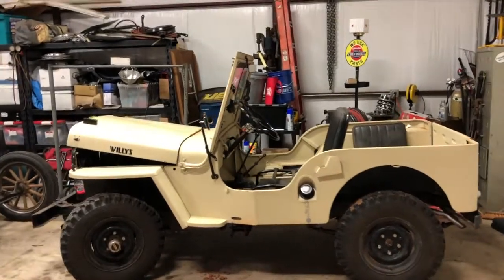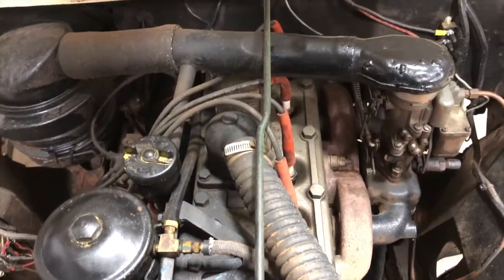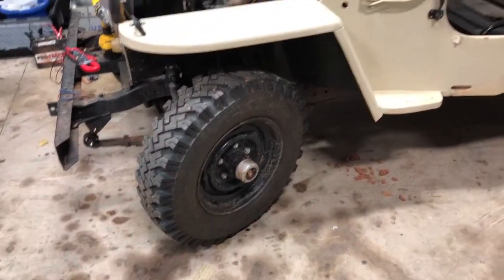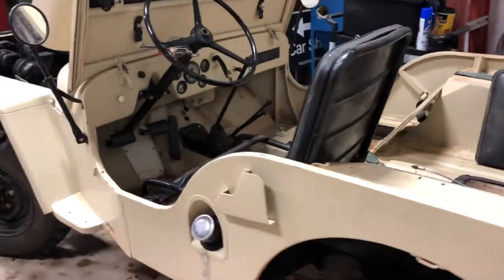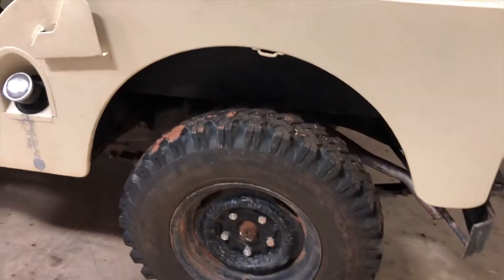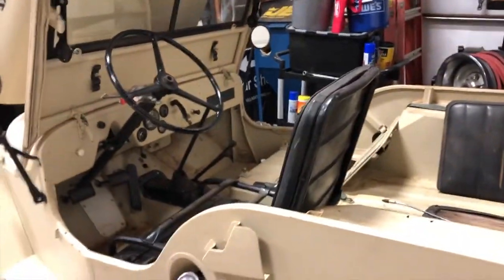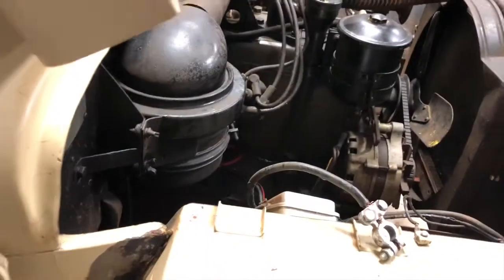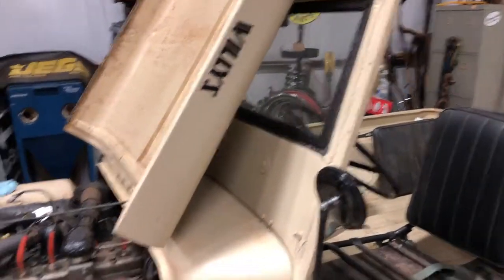1948 Willys CJ2A Jeep -- (New Project)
This video is about my recently acquired 1948 Willys CJ2A.  Giving general information about where I found it, what it needs and the plan for the flip.

Microphone used in filming this video
Joby Gorilla Pod Tripod
Lens Used